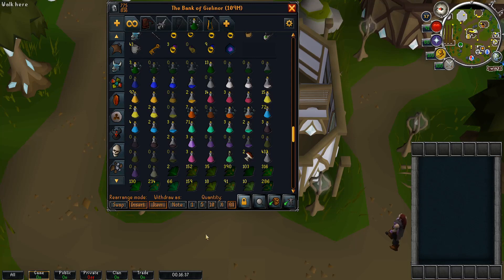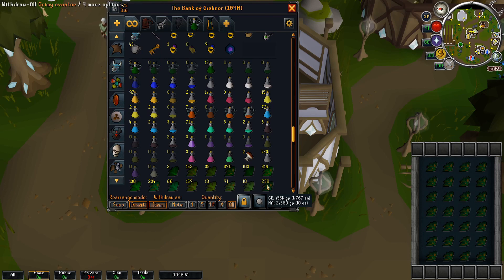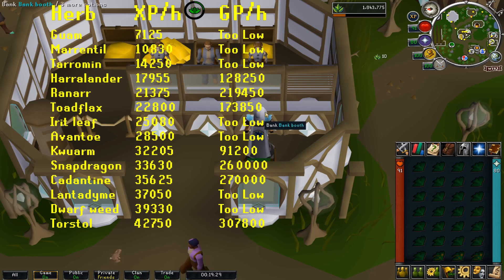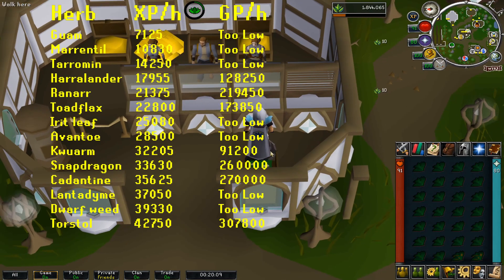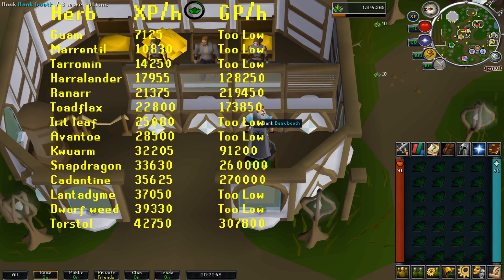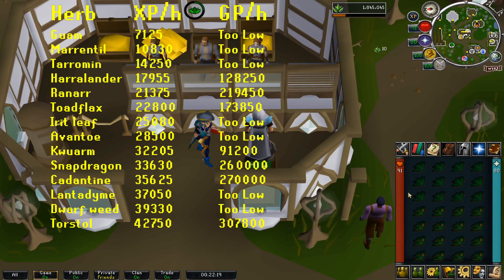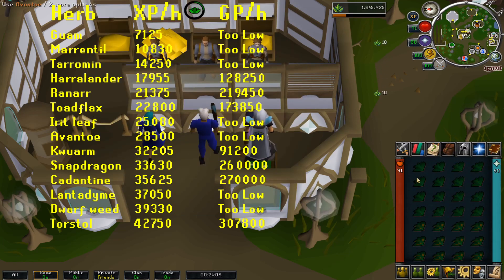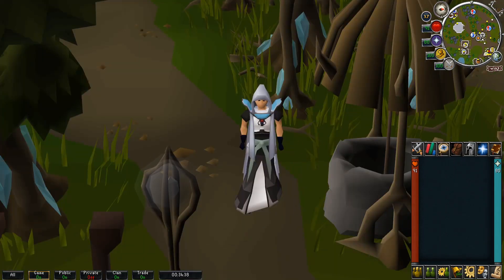OSRS NEW Profitable AFK Herblore Training - Is It Worth it?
In this guide I will be testing out the new AFK Herblore training guide on osrs. This herblore training method is also a decent money making method and therefore you can use this as a money making guide (mmg) and is the most profitable way to train herblore.

In this guide we will be cleaning herbs. Some of the herbs are extremely profitable which is what makes them a good money maker. You can clean around 2850 herbs per hour if you are banking efficiently.

If you would like to see other money making guides which also involve training your skills you can check my other content.

Timestamps

0:00 Intro
0:20 Bank Setup
0:45 Cleaning herbs
1:21 Conclusion